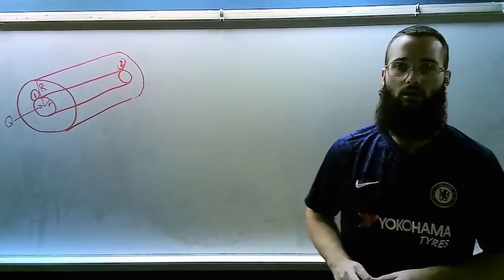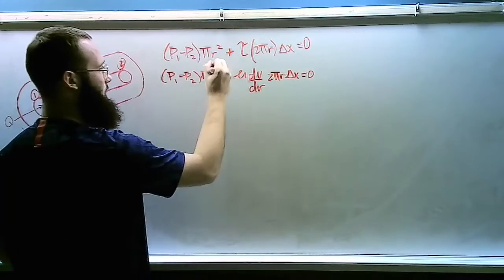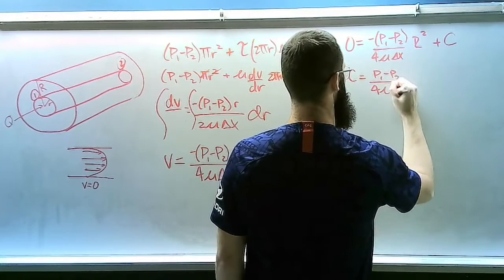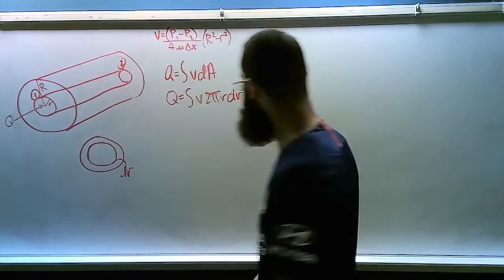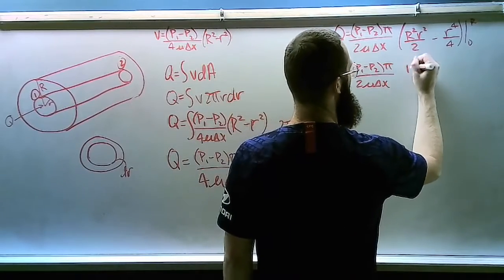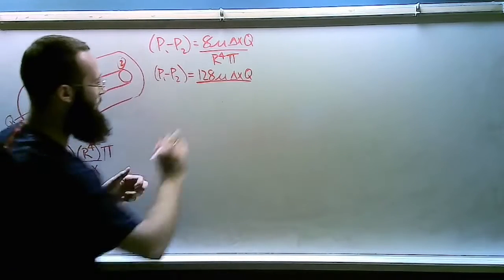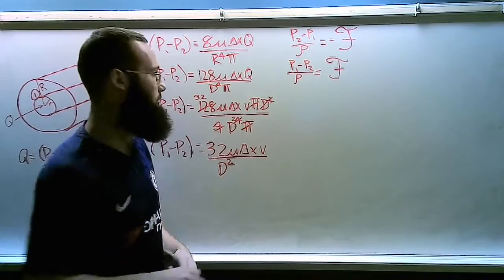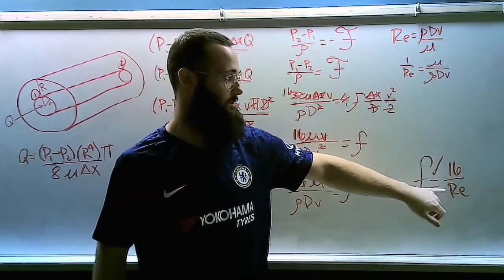Homework 2 Part 3 - Fanning Friction Factor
I derive an equation to prove that Fanning Friction Factor f = 16/Re for laminar flow conditions.